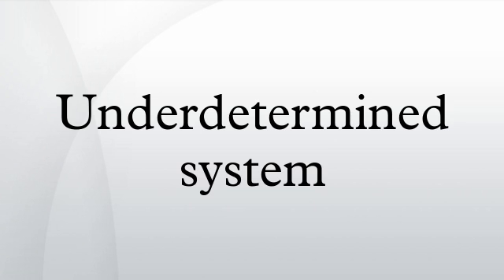Underdetermined system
In mathematics, a system of linear equations or a system of polynomial equations is considered underdetermined if there are fewer equations than unknowns. The terminology can be explained using the concept of constraint counting. Each unknown can be seen as an available degree of freedom. Each equation introduced into the system can be viewed as a constraint that restricts one degree of freedom.
Therefore the critical case occurs when the number of equations and the number of free variables are equal. For every variable giving a degree of freedom, there exists a corresponding constraint removing a degree of freedom. The underdetermined case, by contrast, occurs when the system has been underconstrained—that is, when the unknowns outnumber the equations.